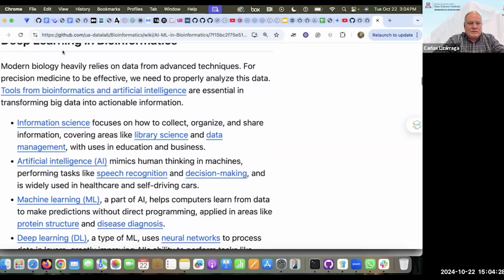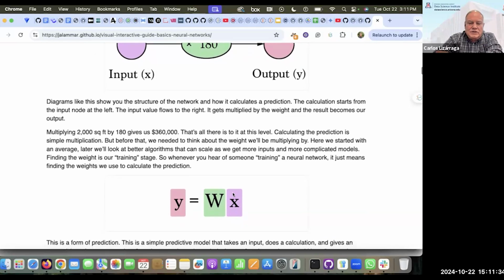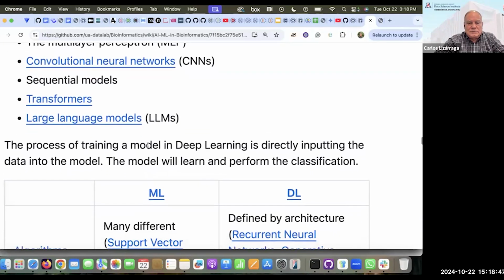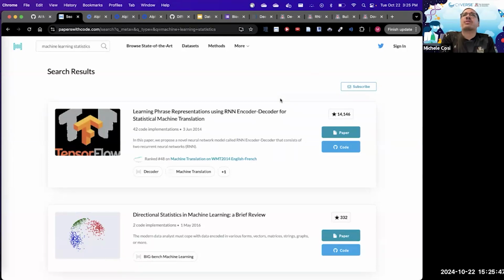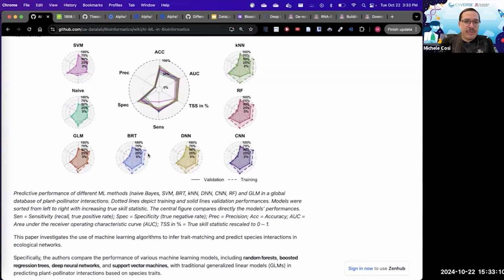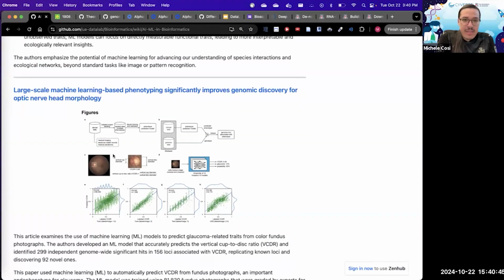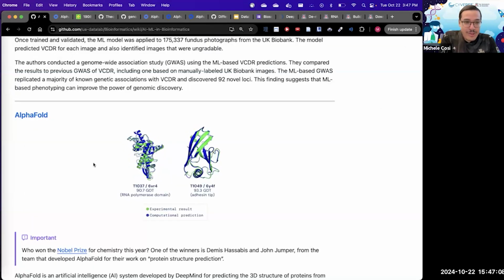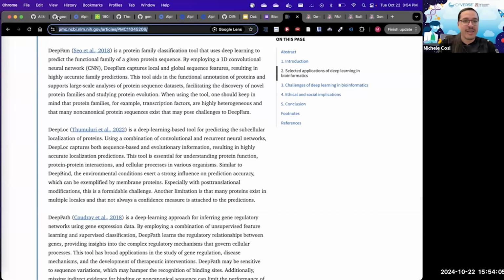[2024 Fall] Biosciences & Genomics Series: AI/ML Bioinformatics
Learn about the infrastructure behind bioinformatics analysis - high-performance computing (HPC) clusters; Explore CyVerse, a user-friendly platform for accessing HPC resources and running bioinformatics analyses.